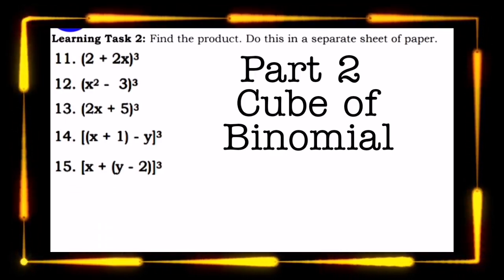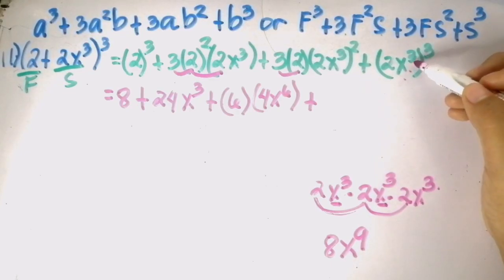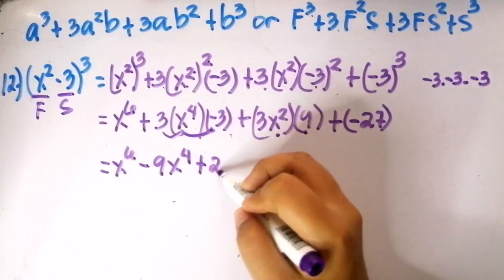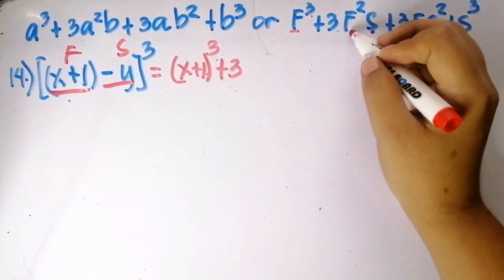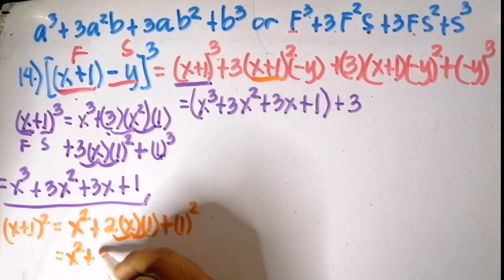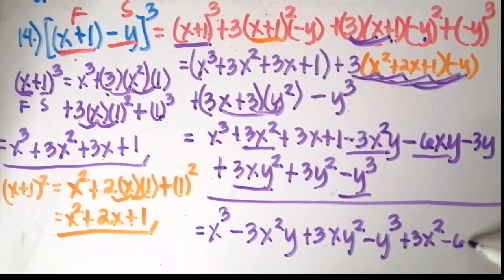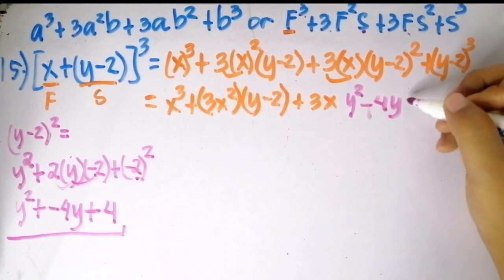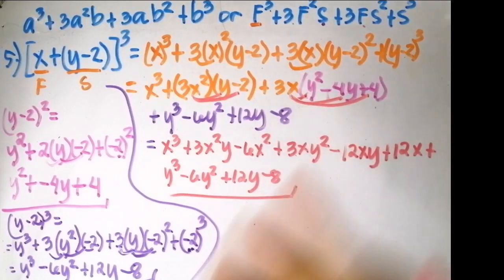G7 - CUBE OF BINOMIAL Learning Task 2 Part 2 Week 6 | Tagalog Tutorial | MathTV PH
Cube of Binomial
Learning Task 2 Part 2
1. (a + 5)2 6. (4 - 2x)(4 + 2x) 11. (2 + 2x)3
2. (3xy - 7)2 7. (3xy - abc)(3xy + abc) 12. (x2 - 3)3
3. [x + (y –2)]2 8. (x2 + 4y2 )(x2 - 4y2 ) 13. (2x + 5)3
4. (2x + 3y + 5)2 9. [2 + (x-1)][2 - (x –1)] 14. [(x + 1) - y]3
5. (3a - b + 2c)2 10. [(x+2) -(y+1)][(x+2) + (y + 1)] 15. [x + (y - 2)]3

Reference: Math7 Pivot4A

GRADE 7 MATH TOPICS SECOND QUARTER

Learning Task 2 A. Laws of Exponents

Learning Task 2 B Perform the Indicated operations

LAWS OF EXPONENTS AND ITS APPLICATIONS

SPECIAL PRODUCTS Week 6

Week 7
VERBAL SENTENCES TO MATHEMATICAL SENTENCES

WRITING LINEAR EQUATION AND INEQUALITY GIVEN THE SENTENCES

SOLVING LINEAR EQUATIONS IN ONE VARIABLE | SOLVE FOR X

WEEK 8
SOLVING LINEAR EQUATIONS AND INEQUALITIES IN ONE VARIABLE

Learning Task 2B

LINEAR INEQUALITIES. a. Set Notation b) Interval Notation c) Graph

Reference: Math7 Pivot4A
commons.deped.gov.ph
Self-learning modules are delivered in printed format to schools that are located in coastal areas, far-flung provinces, and communities without access to the internet or electricity. For households with gadgets and devices, the Department has announced that SLMs can also be accessed online or offline.